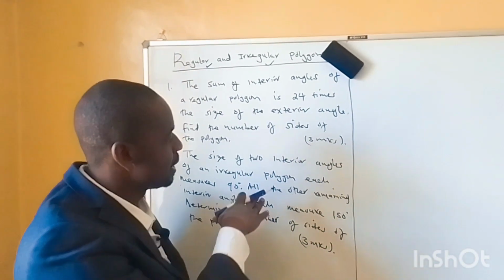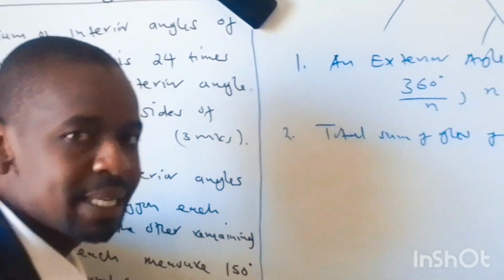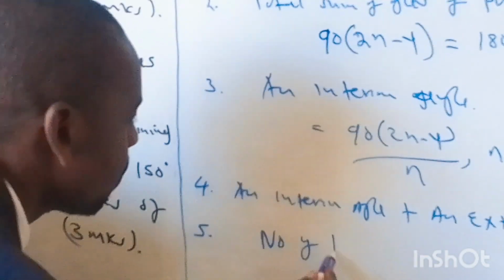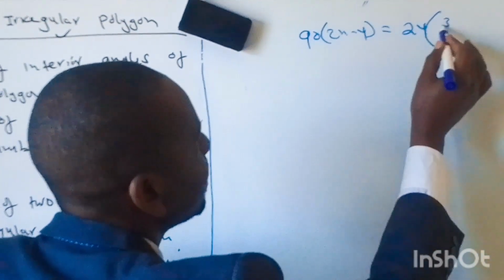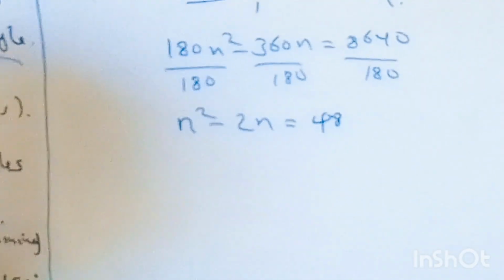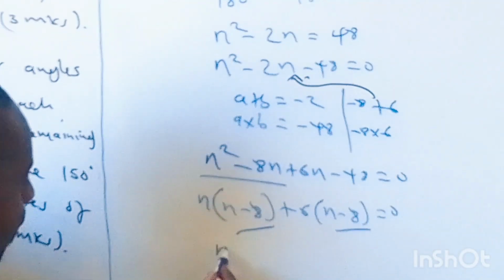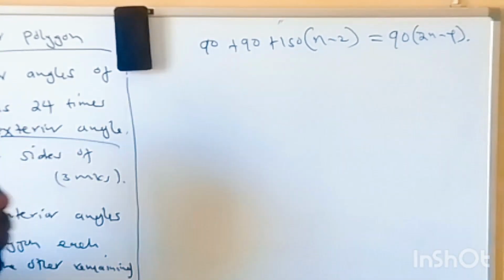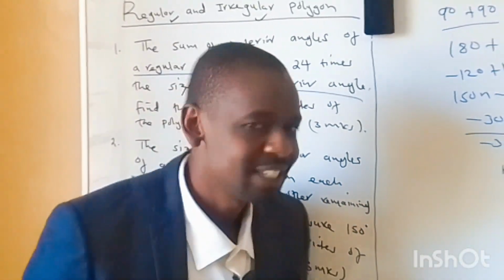Irregular and regular polygon KCSE Questions